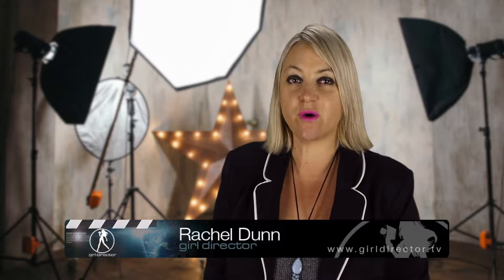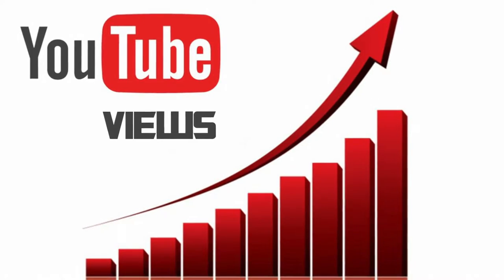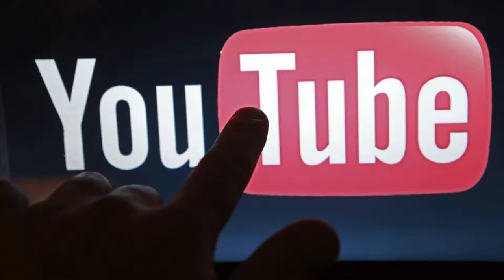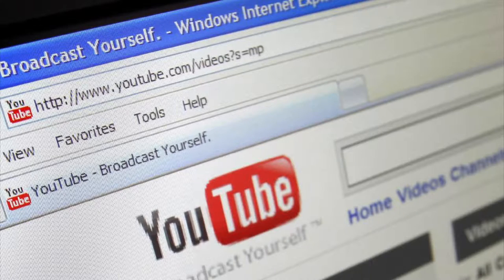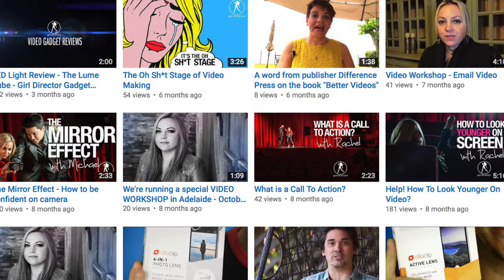5 Ways to Increase Your YouTube Subscribers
As a business you're always trying to increase your following.